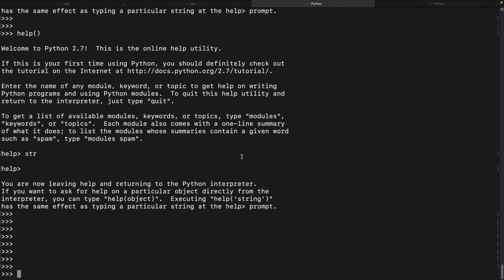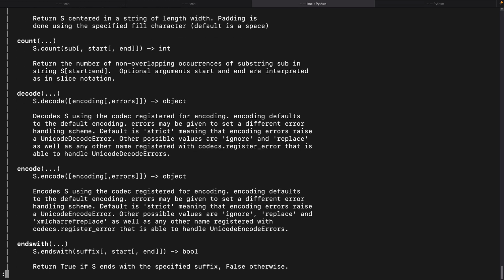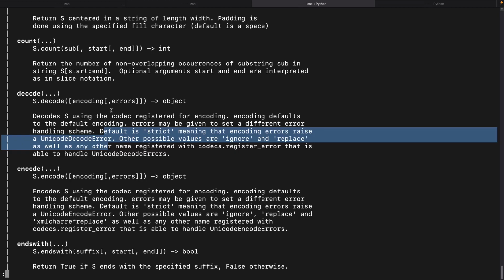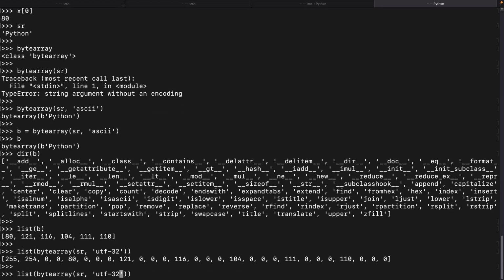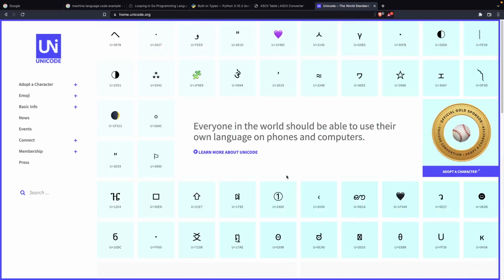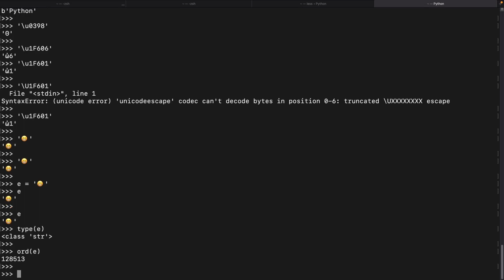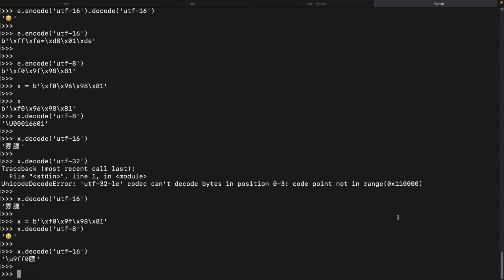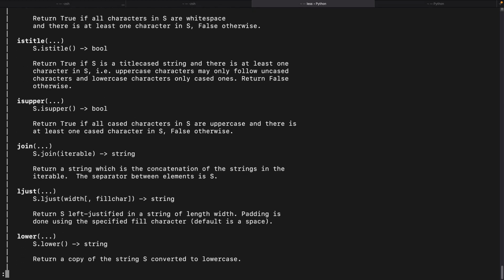Python String Methods Part 1